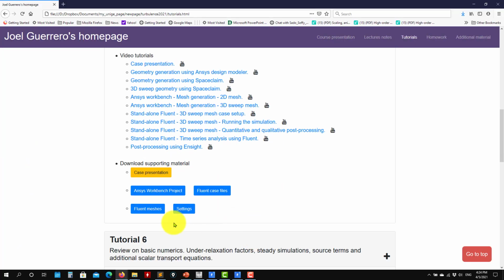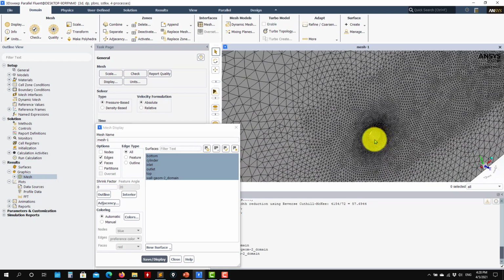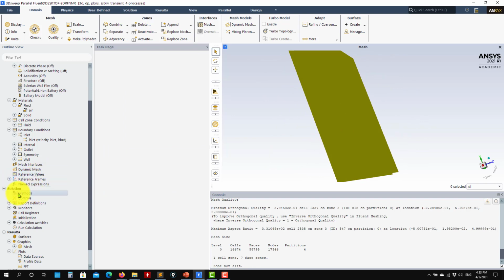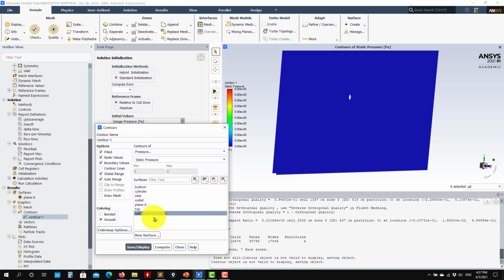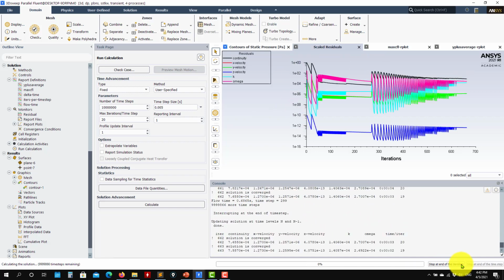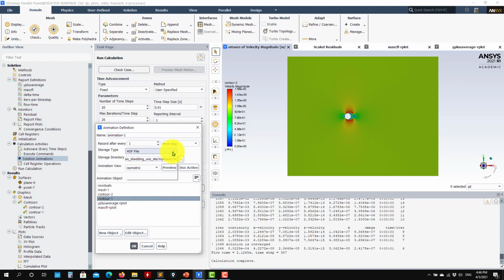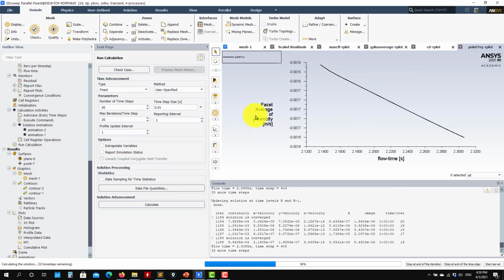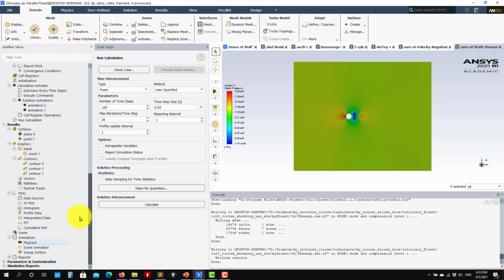Tutorial 5 - Part 7 - Flow around a circular cylinder - 2D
Part 7. Stand-alone Fluent - 3D sweep mesh case setup - Choosing the time-step.

- Geometry generation.
- Mesh generation.
- Case setup in Fluent stand-alone.
- Basic post-processing.